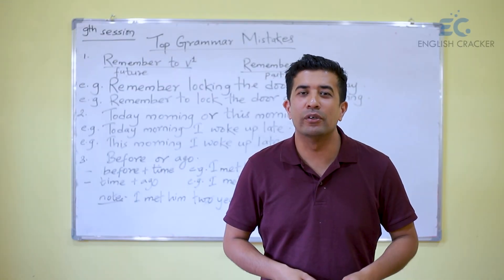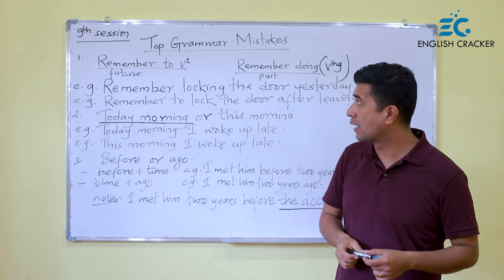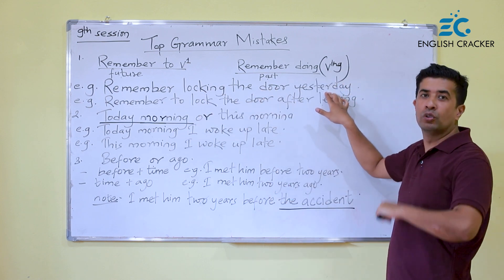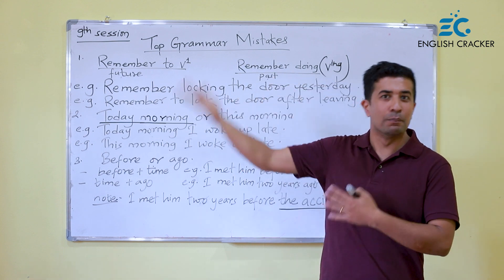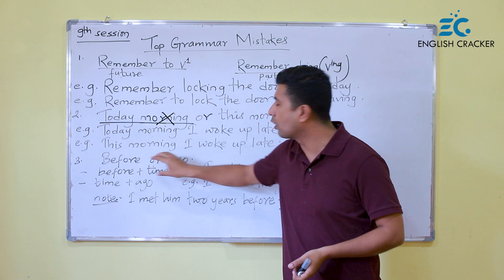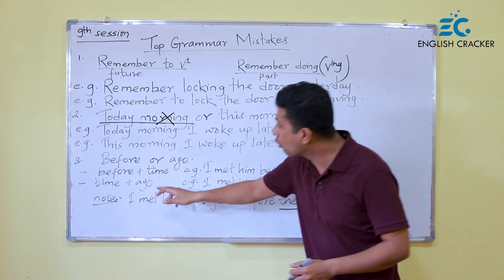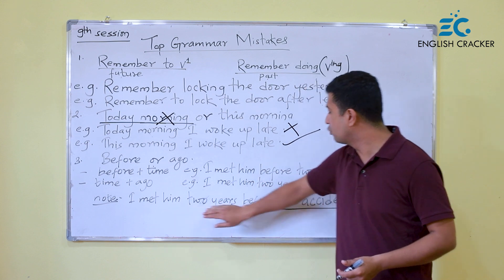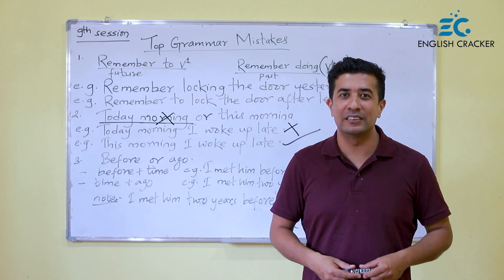Learn Top Grammar Mistakes | 9th Session | 23 Oct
We guide:

clear pronunciation and pleasant enunciation
grammatically and syntactically correct sentence construction
reasonable good word choices
smart vocabularies
phrasal verbs
collocations
idiomatic expressions

Speaker: Deepak Acharya
Production House: Sixteen Production

About: English Cracker is a YouTube Channel, where you will find all English Enhancing tips related videos in Nepali. New Video will be posted as soon as possible.